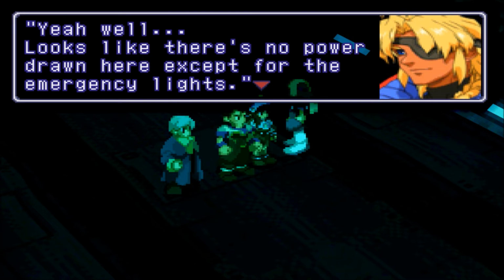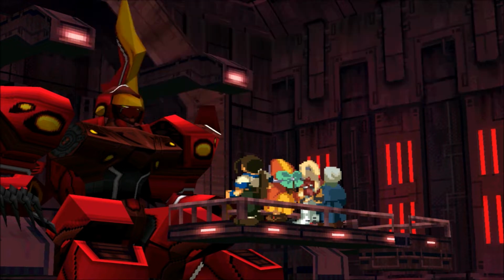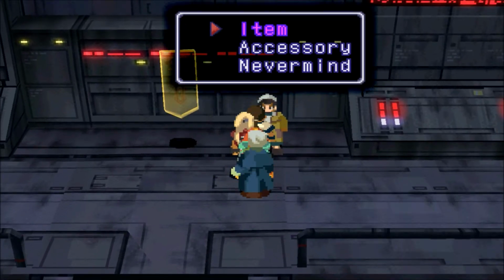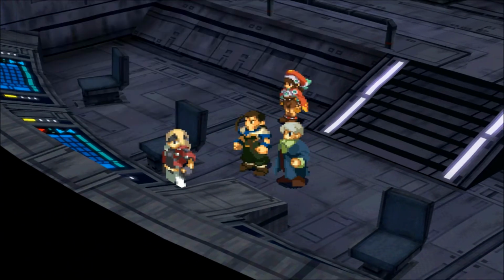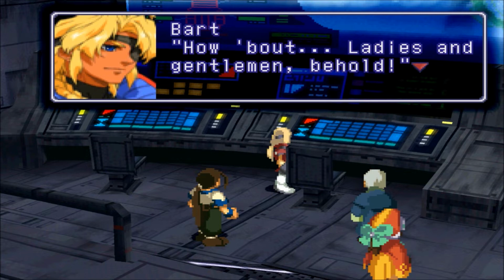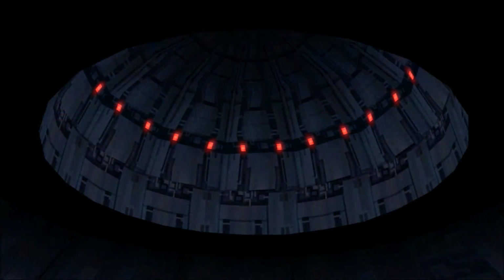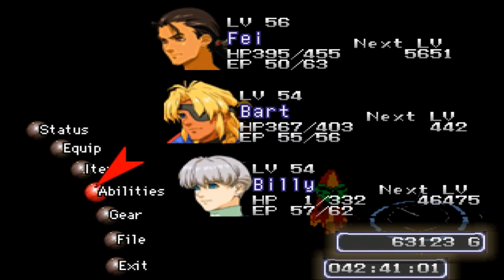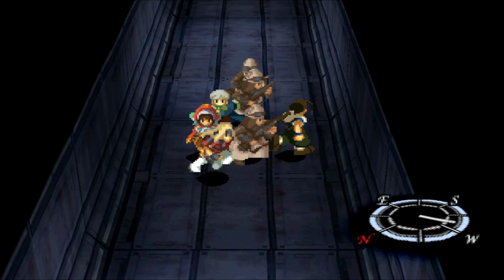Kratos plays Xenogears Part 70: Accidents!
An accident could secretly be the best thing that has ever happened to us. Or perhaps the worst thing. Who's to really say?

Wish to see more or want to skip to a certain part?

Want to know more about Xenogears?

Xenogears is a role-playing video game developed and published by Square for the PlayStation video game console. The debut entry in the wider Xeno franchise, it was released in Japan in February 1998, and in North America in October the same year. The gameplay of Xenogears revolves around navigating 3D environments both on-foot and using humanoid mecha dubbed "Gears". Combat is governed by a version of the turn-based "Active Time Battle" system. The story follows protagonist Fei Fong Wong and several others as they journey across the world in an attempt to overthrow the all-powerful rule of Deus. The story incorporates themes of Jungian psychology, Freudian thought, and religious symbolism.

Created by Tetsuya Takahashi and his wife Kaori Tanaka as a proposal for Final Fantasy VII, it was allowed to be developed as its own project, first as a sequel to Chrono Trigger and then as a wholly original game with a science fiction premise. It was developed under the working title "Project Noah".

This series is a blind playthrough.

My other Series: (Not all past series are listed check this link for the full list